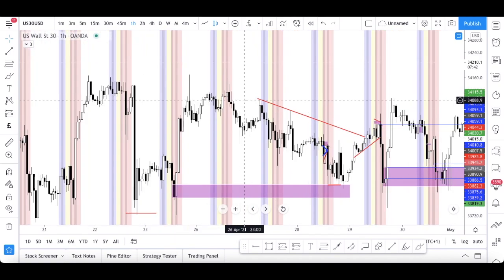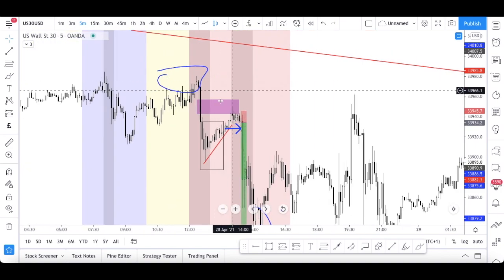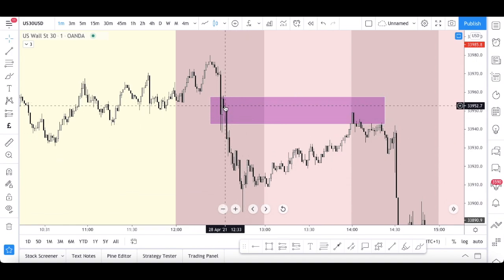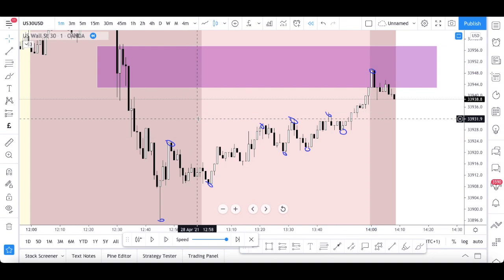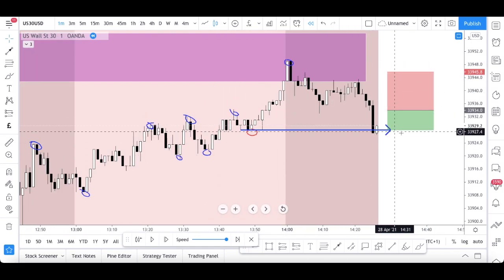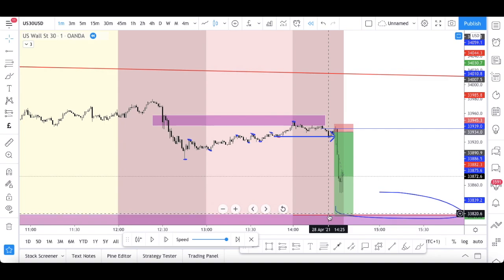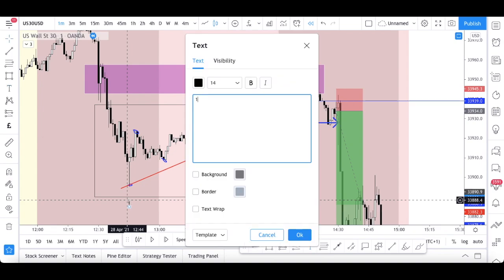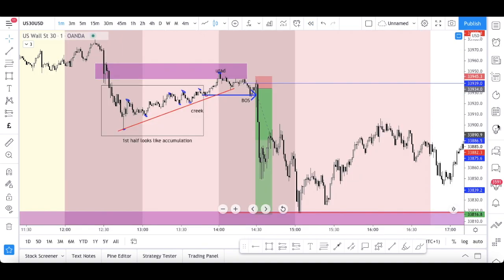WYCKOFF REDISTRIBUTION | US30 CASE STUDY 1:10RR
Yes guys welcome back to a brand new video. In this video i have gone through a full breakdown of how I was able to capitalise with a 1/10 RR on US30. Trade was executed on 28/04/2021 within a bearish counter trend.